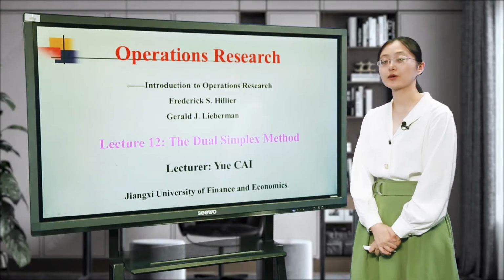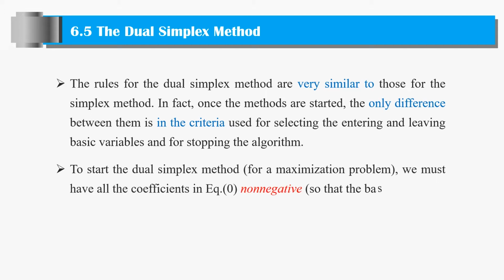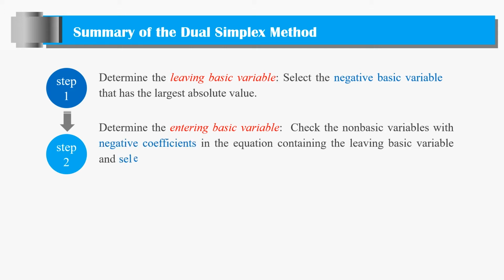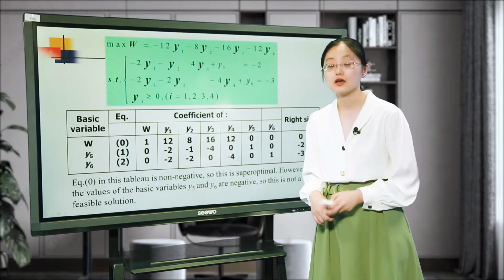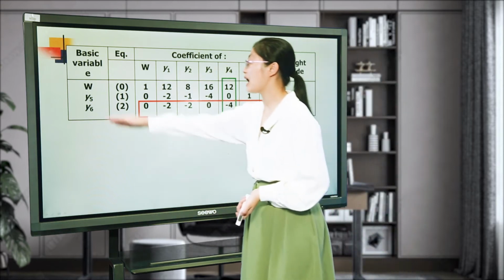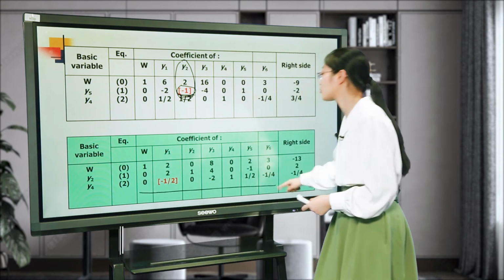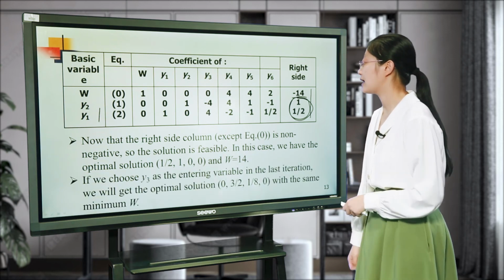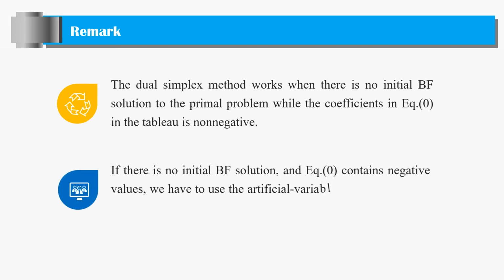6 3 Dual simplex method